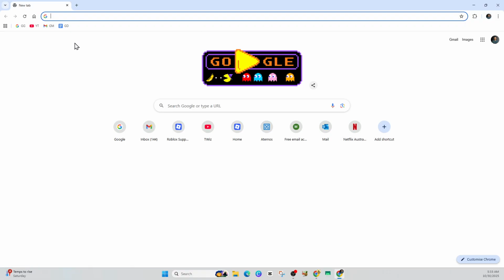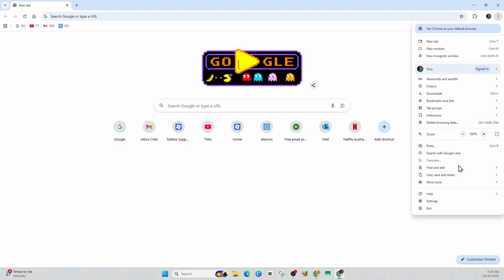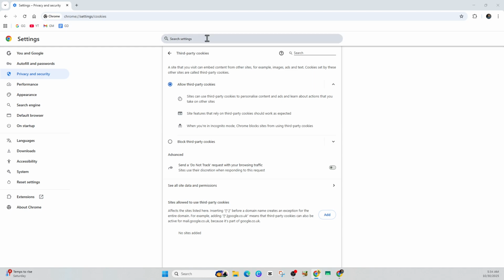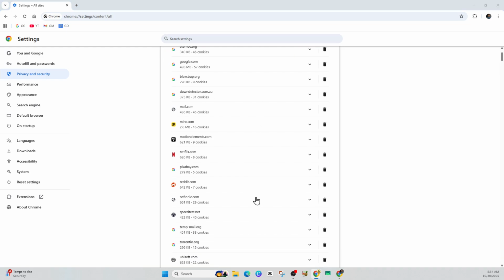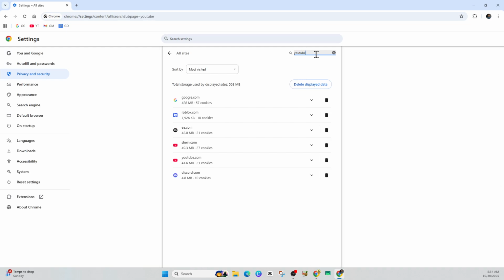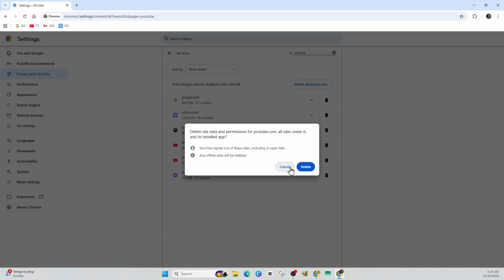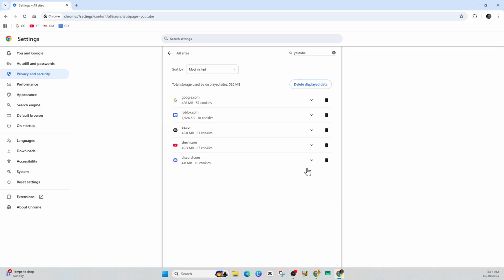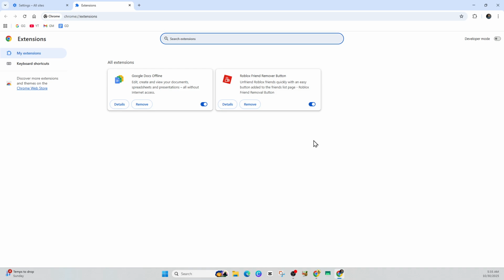How To Fix YouTube Error 153 Video Player Configuration Error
Learn how to fix YouTube Error 153 – Video Player Configuration Error with this simple step-by-step guide. This video explains the main causes behind this playback issue and shows you how to clear cache, update your browser or app, and reset player settings to restore normal video playback. Whether you’re using YouTube on mobile or desktop, these fixes will help you get videos working again fast.